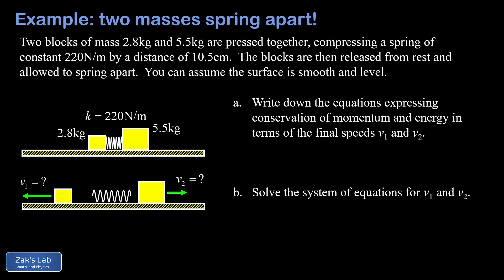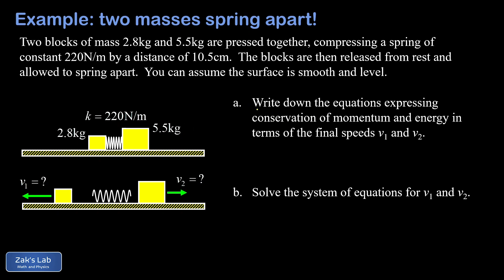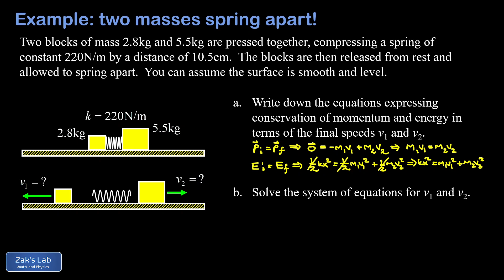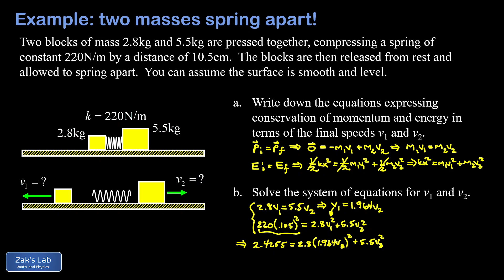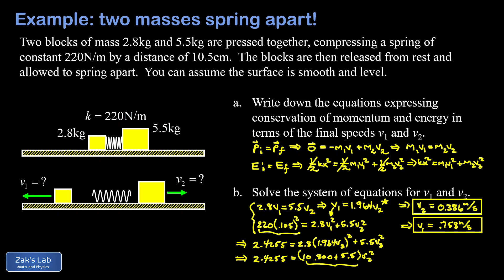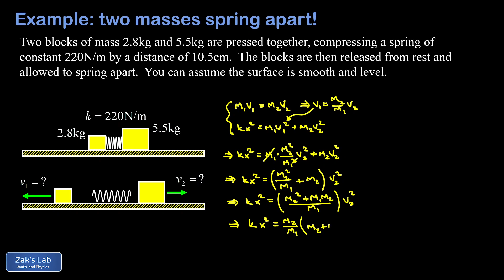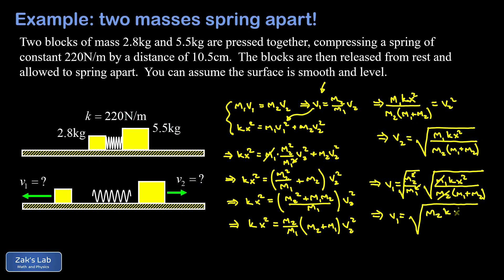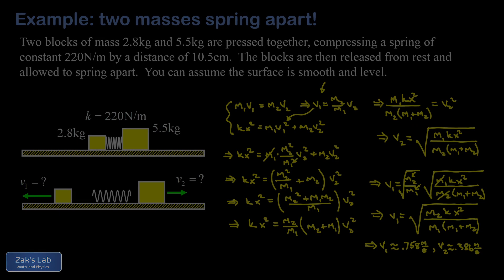Compressed spring between two masses: find the final velocities when the system is released.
Two masses spring apart when the compressed spring between the masses is released.  We show how to find the final velocities of the masses using energy conservation and momentum conservation.

We are going to solve the compressed spring between two masses problem in two different ways.  The setup is the same either way (apply conservation of momentum and energy), but in our first approach we plug in numbers early to simplify the algebra (appropriate for high school AP physics students or other trigonometry-based physics students).

In our second approach, we find a general symbolic solution for the final velocities of two masses pushed apart by a spring (appropriate for calculus based physics).  The symbolic solutions have a really nice symmetry that we wouldn't have noticed otherwise, and the numerical answers are of course the same.